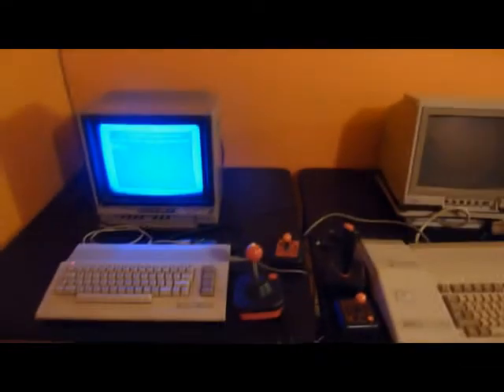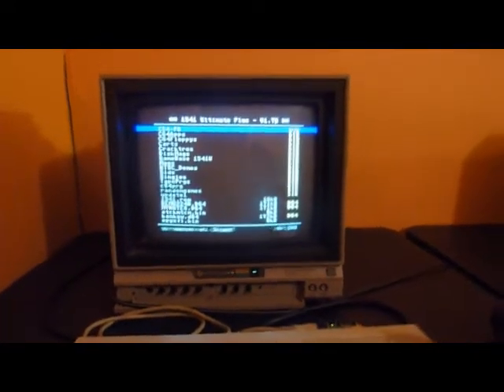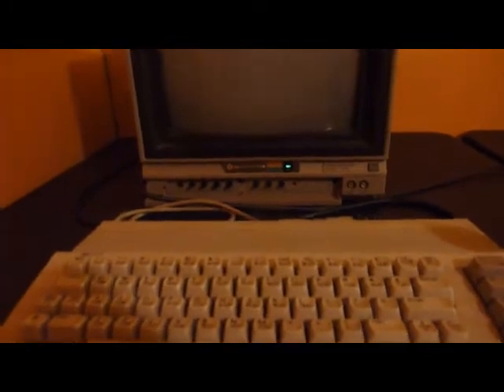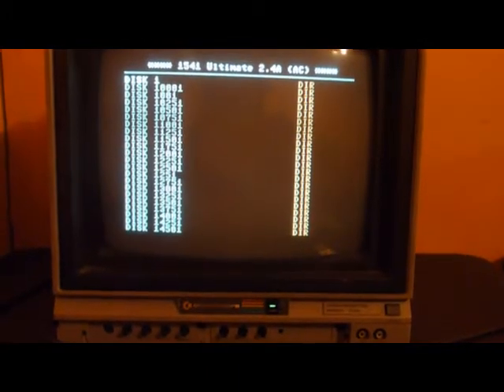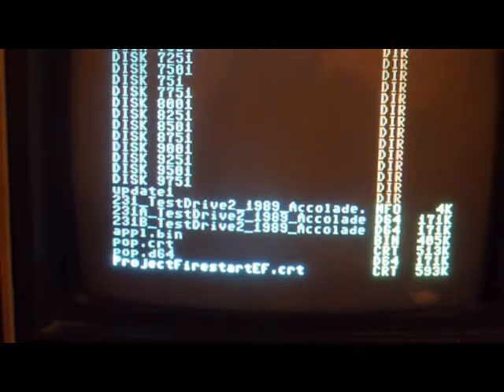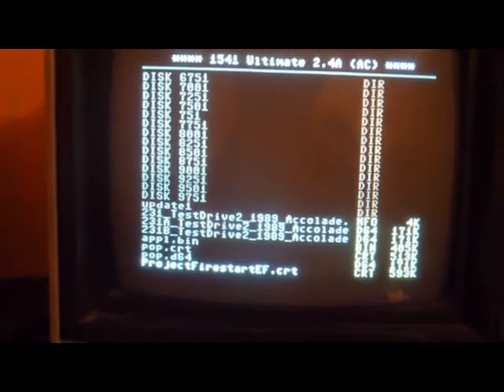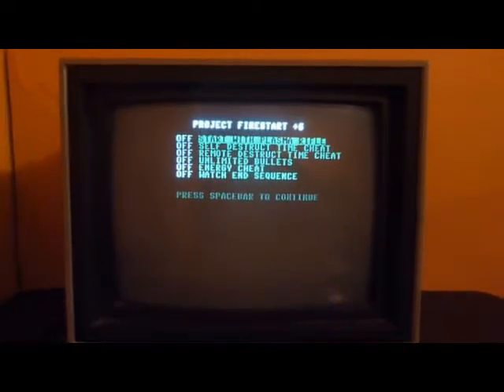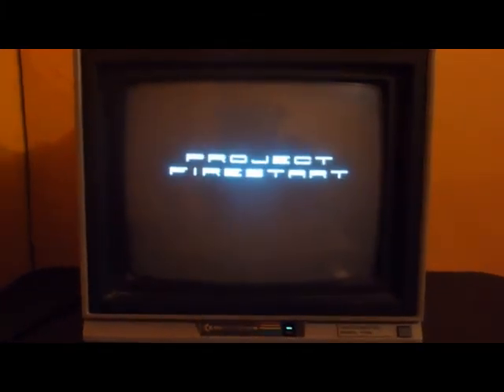1541 Ultimate Firmware upgrade from 1.7b to 2.4a on a real Commodore 64 -- EasyFlash Support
Hi all,
This is me upgrading my 1541 Ultimate device from the old 1.7 beta firmware to the newest 2.4A. I did this primarily for EasyFlash support. Easyflash games are multi-disk games compiled into one swapfree file. The upgrade can be done by applying the newest aapl.bin file in the root of the SD card and power up.